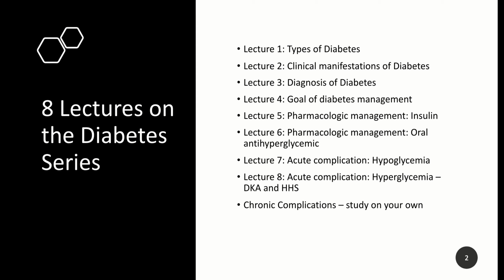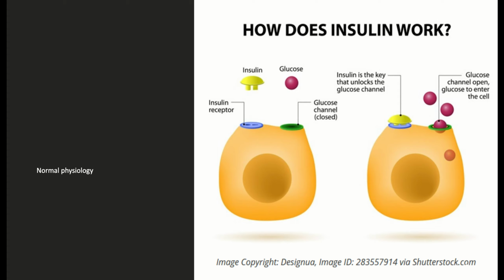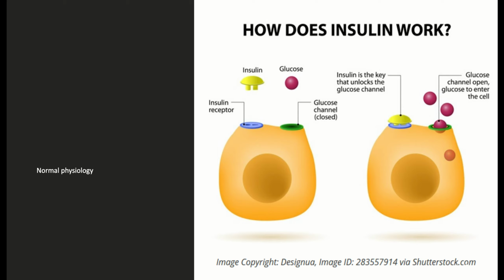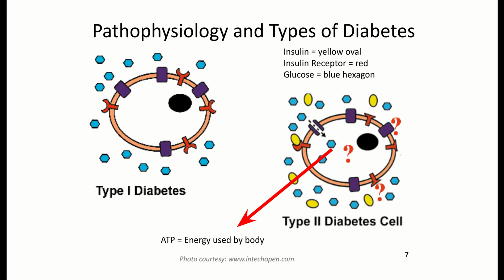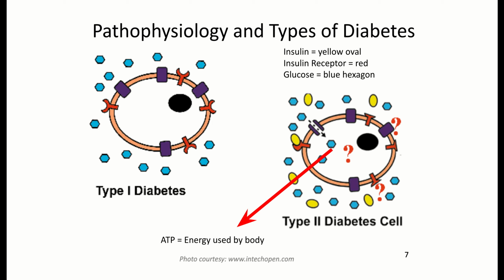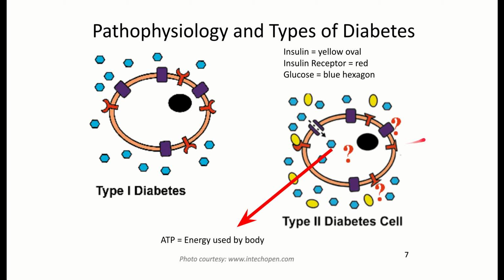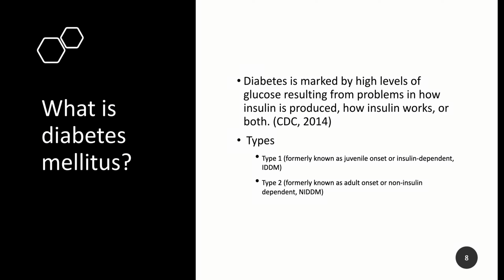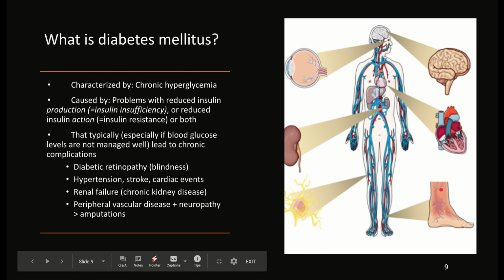Lecture 1 Types of Diabetes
#1 of 8 Lectures on Diabetes